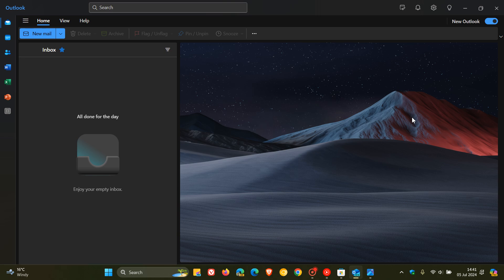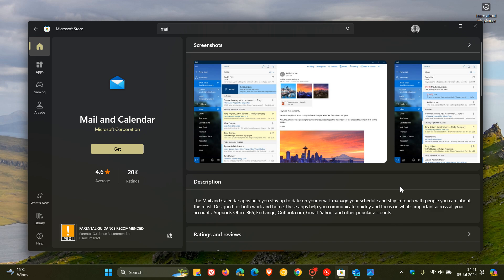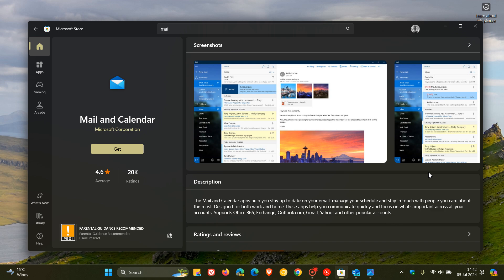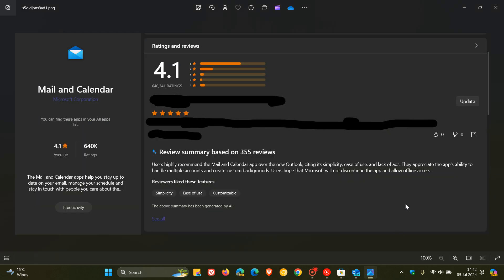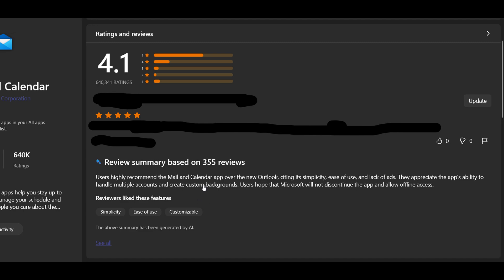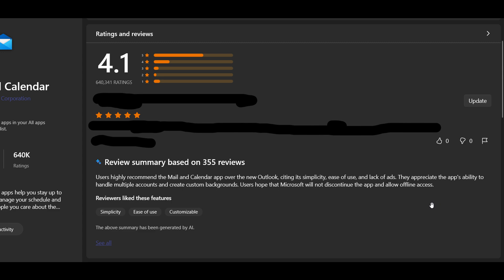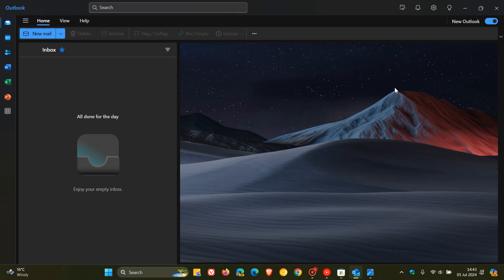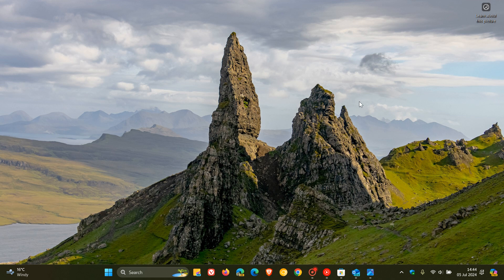Microsoft Store AI Recommends the Mail and Calendar App Over the New Outlook!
Even the AI-generated summary has some criticism for the new Outlook.